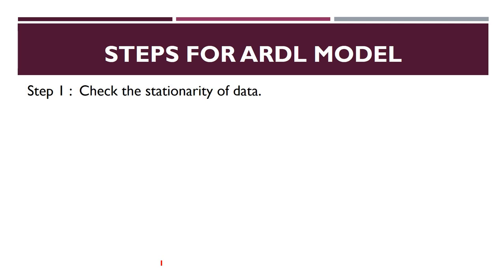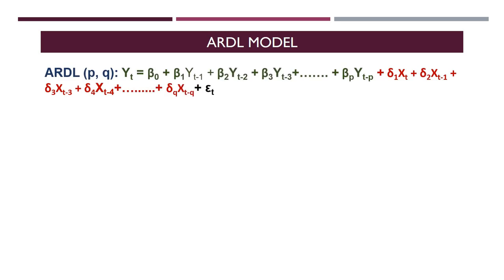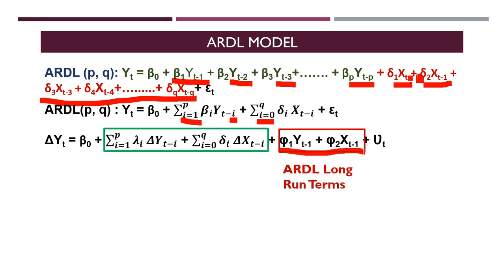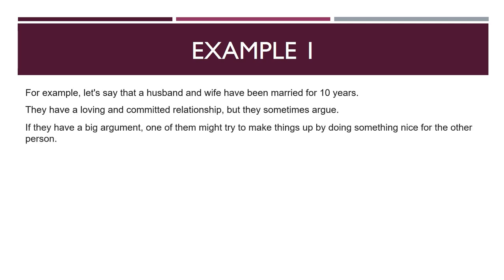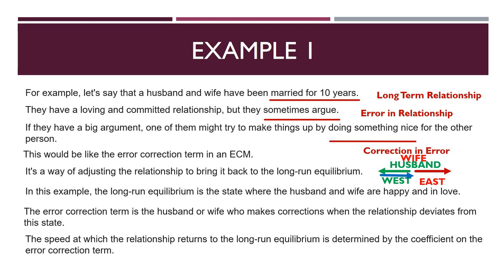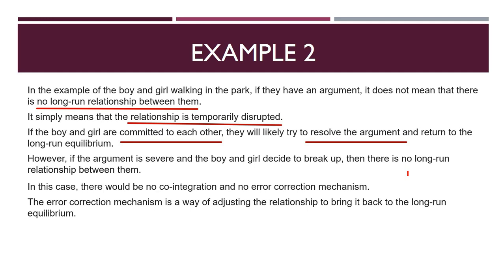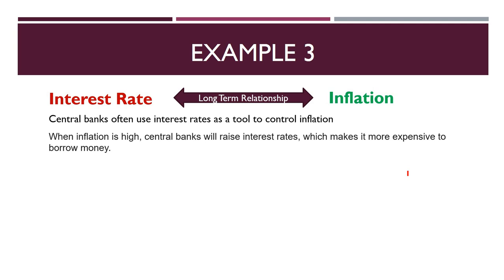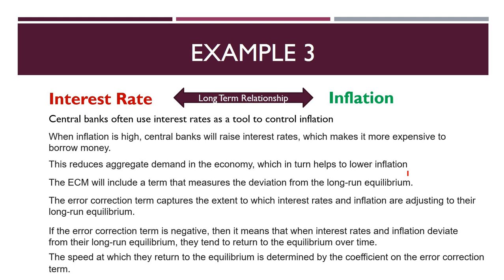ARDL bound test : Part 1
Why ARDL bound test and vector error correction model is done is explained in this video with simple examples.

In today’s era, it is difficult for both academia and industry to avoid the term ’research’. Due to the persistent efforts of researchers, we are experiencing a giant leap in this century. The recent technological advances have increased a teacher’s responsibility in getting trained in specific tools for analyzing the data. This program has been designed to provide clear guidelines on how to undertake research as well as highlight the realities of undertaking research, including more common pitfalls. Looking at these requirements of research, Data Miners has planned to organize this Online Faculty Development Program on Time Series and Panel Data Analysis using R Studio, STATA, and E Views.

Workshop from 1st September 2023 to 10th September 2023.

Fees: Indians INR. 1099; Foreigners USD 40

Individual and Group classes are also conducted.

All those who are interested please fill out the form, and we will contact you ASAP. The payment link will be shared with those who will fill out the form and are interested.
The link of the form is

edataminers